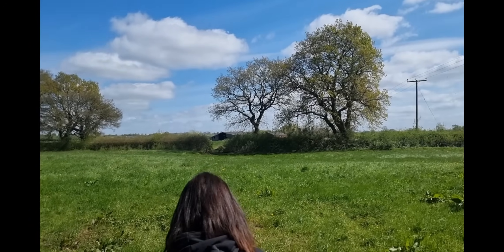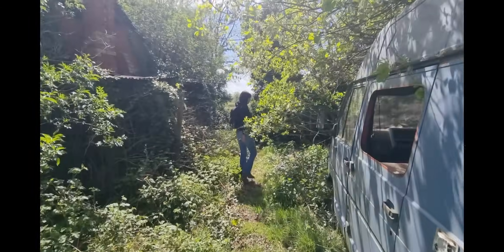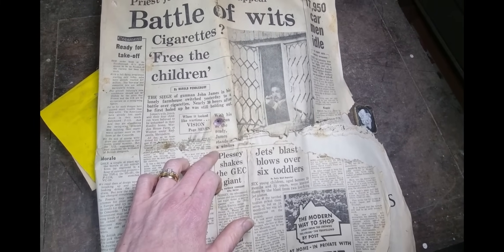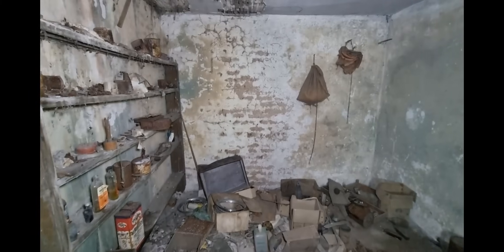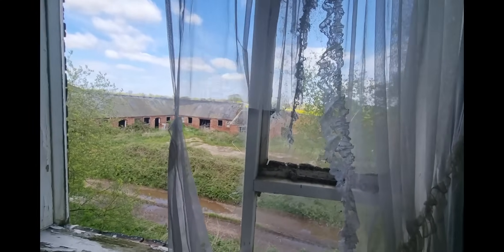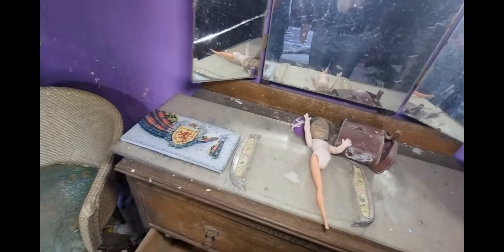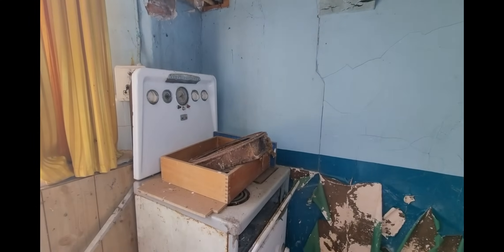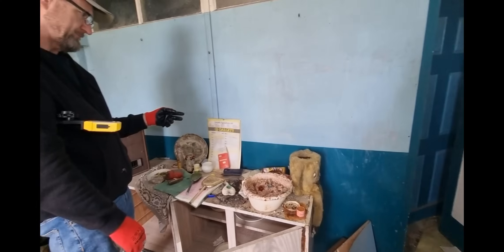WE EXPLORE A HUGE LABYRINTH OF A FARM HOUSE WITH SO MUCH HISTORY INSIDE!!!